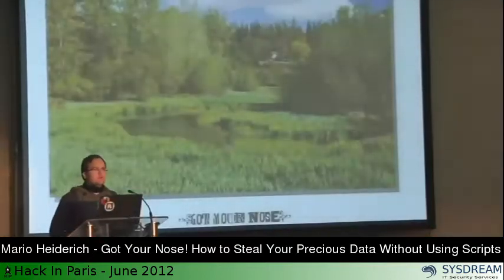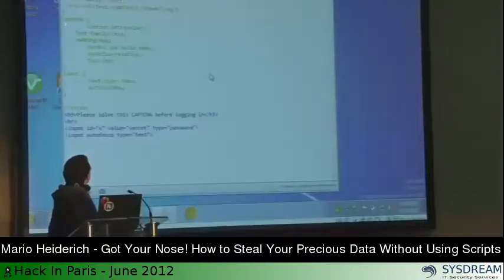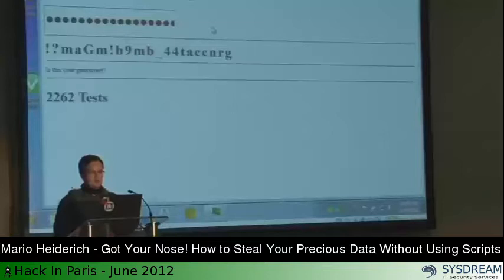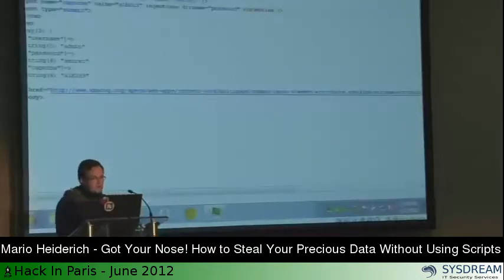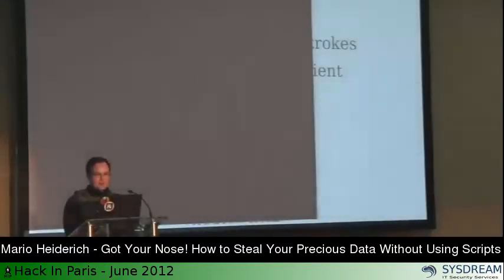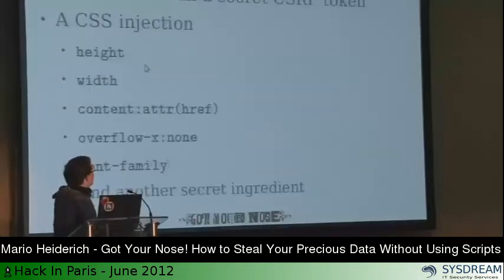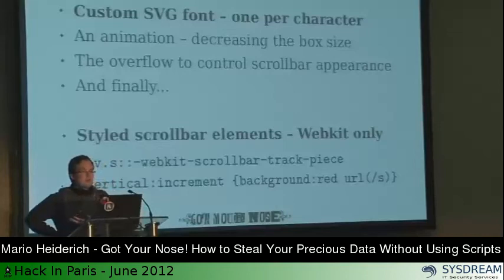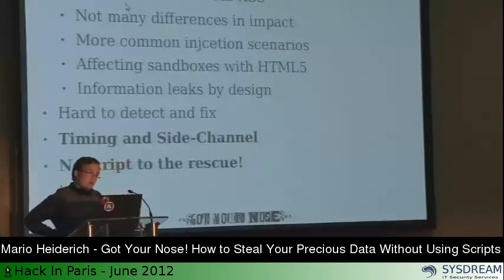Mario Heiderich Got Your Nose How to Steal Your Precious Data Without Using Scripts